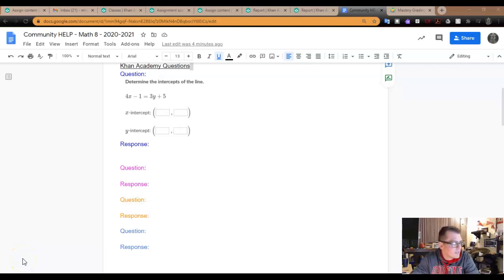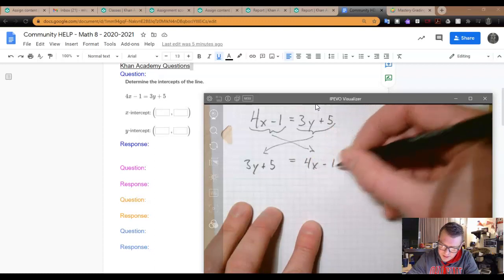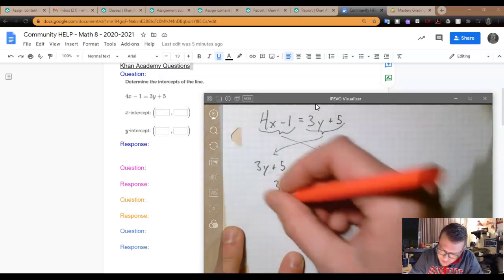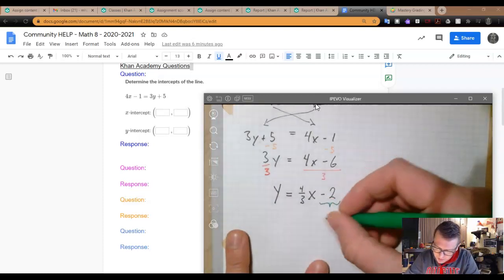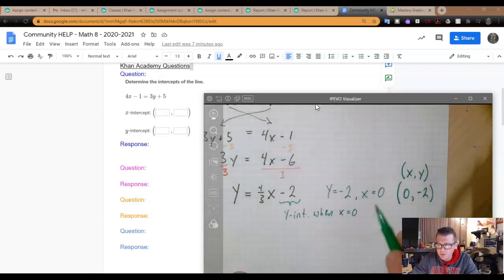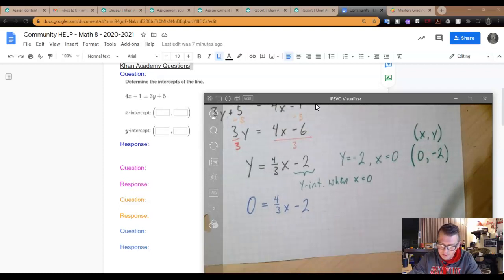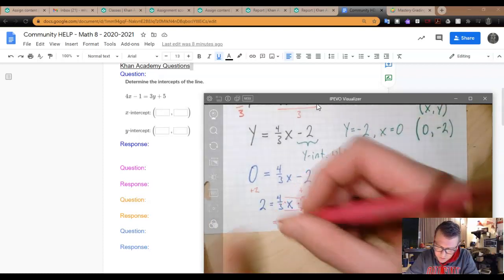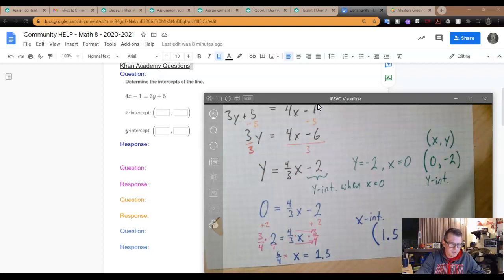HELP - Finding the X and Y intercepts of a Linear Equation